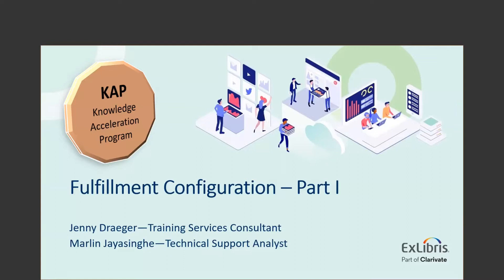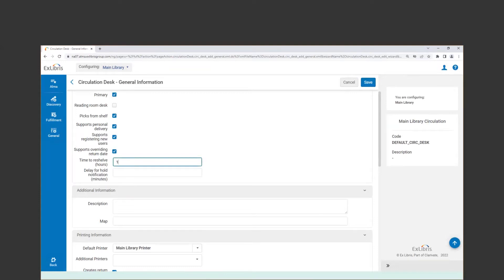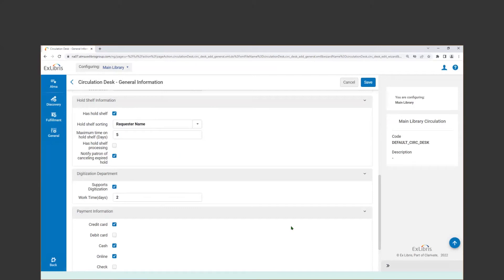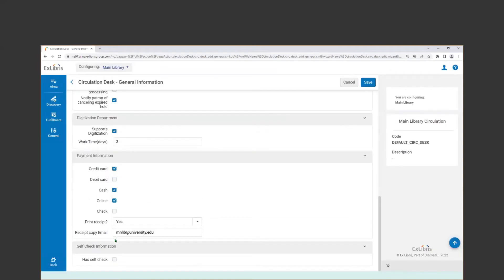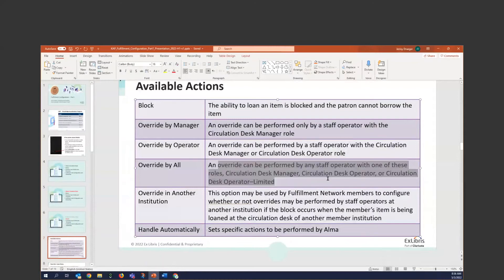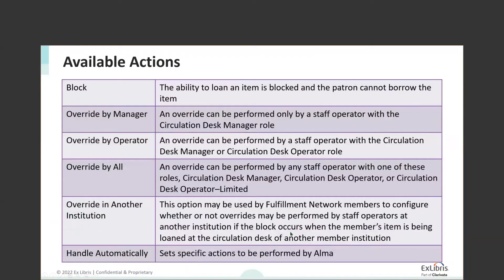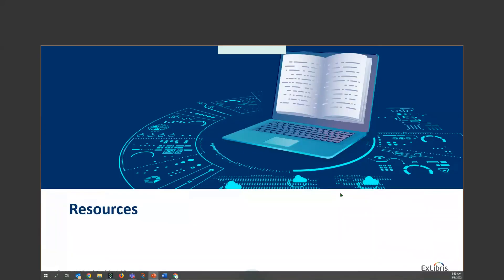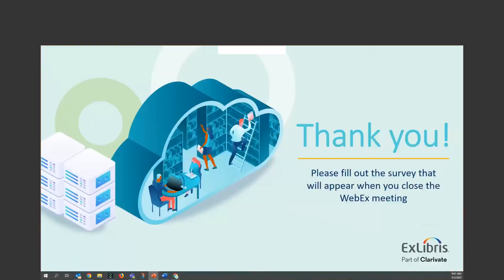KAP Cycle 3 - Fulfillment Configuration Part I (TEST)